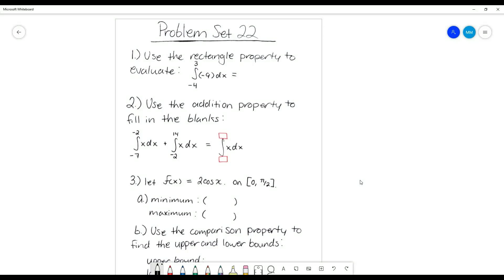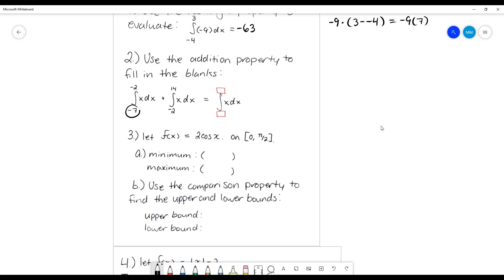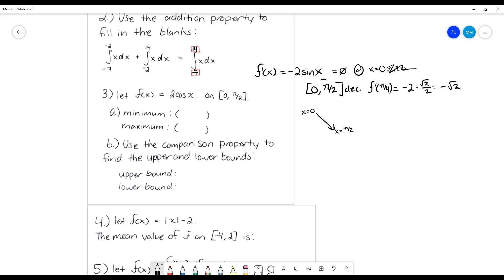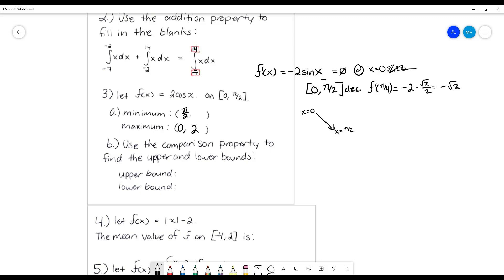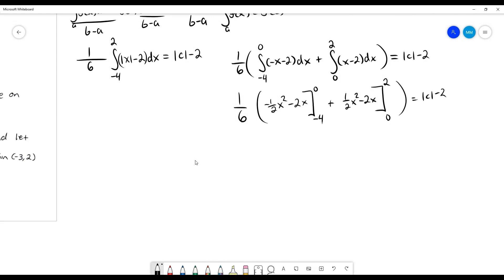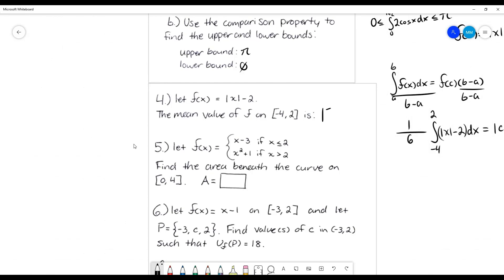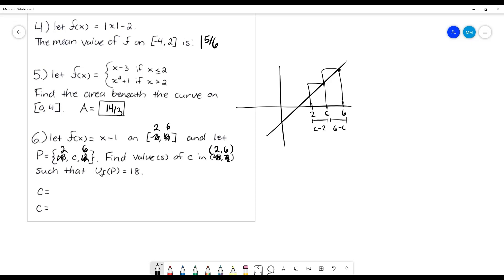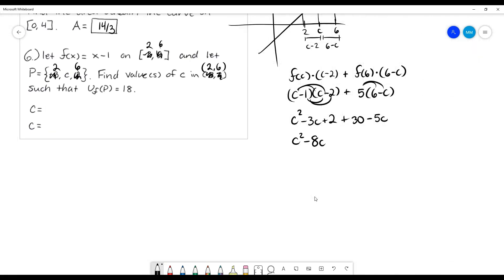Calculus 1: Problem Set 22 (Integrals / Area Under the Curve)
*NOTE: Really sorry about my dogs disrupting this video a bit you guys! I don't think it's too big of an issue in the video, but I understand it may be annoying and/or lead to confusion on the problem(s).